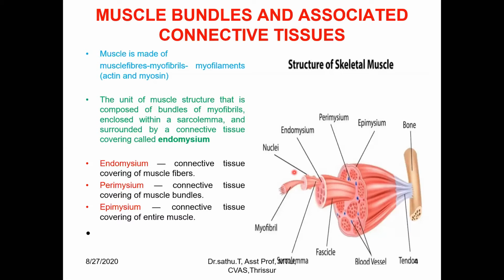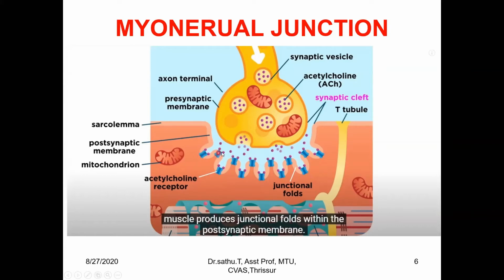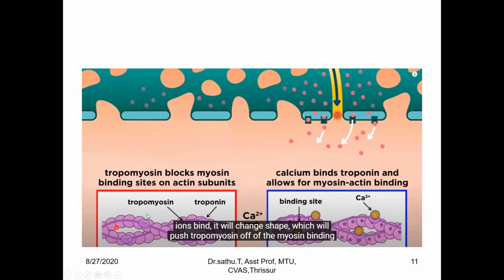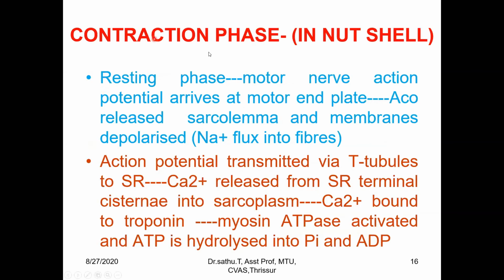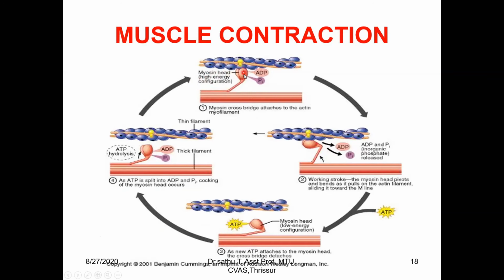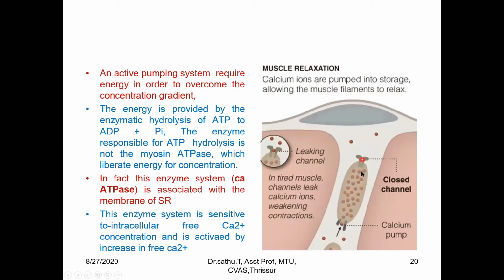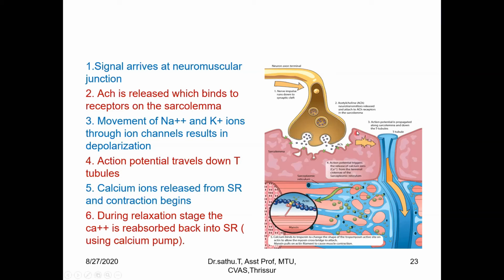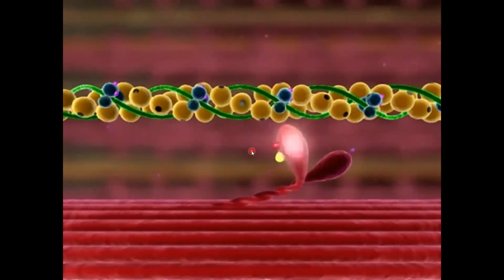CONVERSION OF MUSCLE TO MEAT- PART-I : DR.SATHU MEAT TECH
In this lecture muscle contraction is explanined.